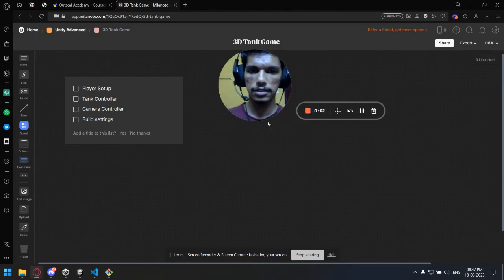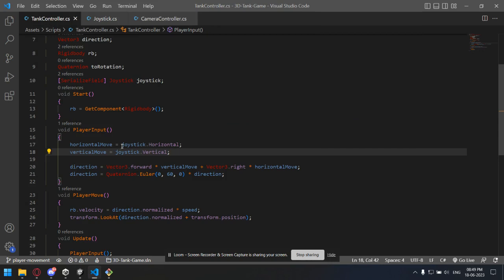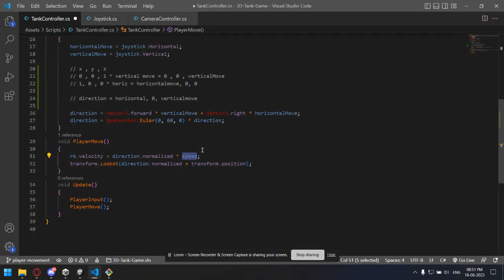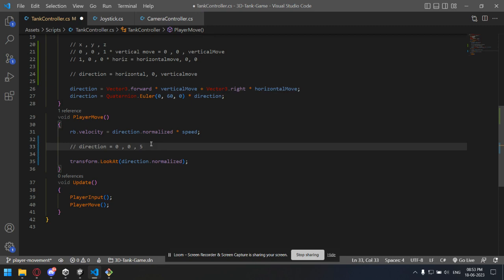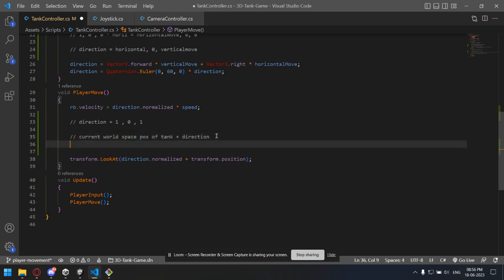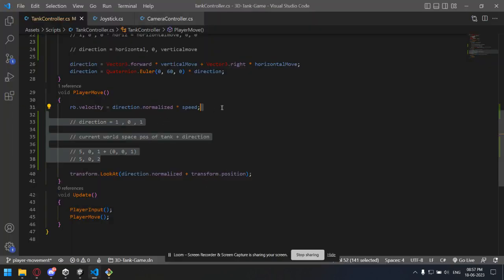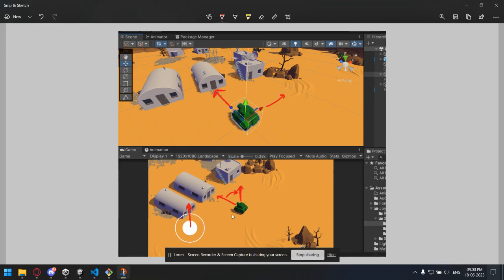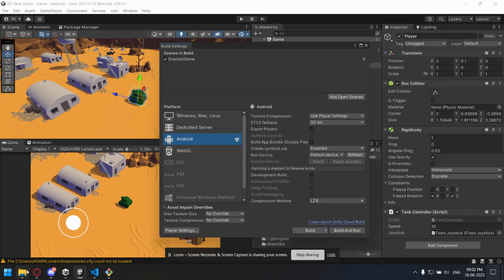Metal Mayhem Devlog 1 - Tank Movement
A devlog of the Tank Movement feature in the 3D Tank Game that I'm making using Unity

Hi there! I'm Rohith Kannan
and I am a gamedev